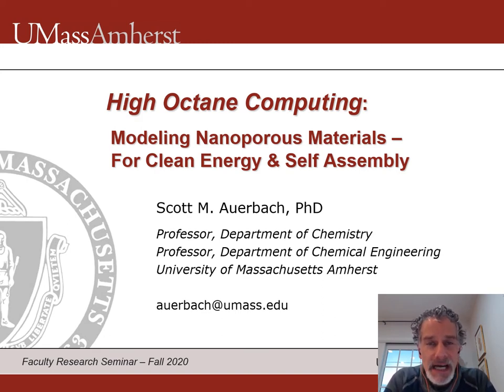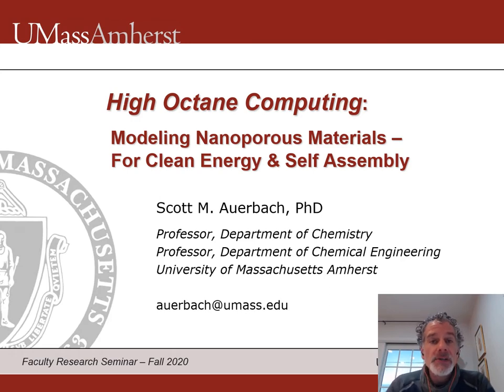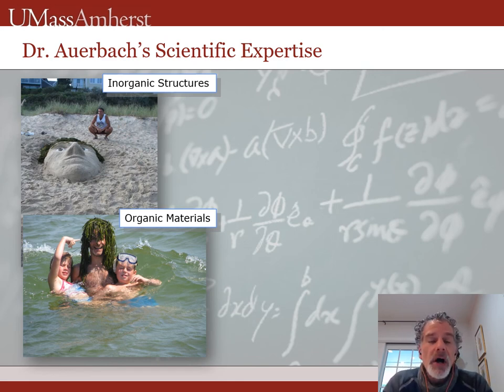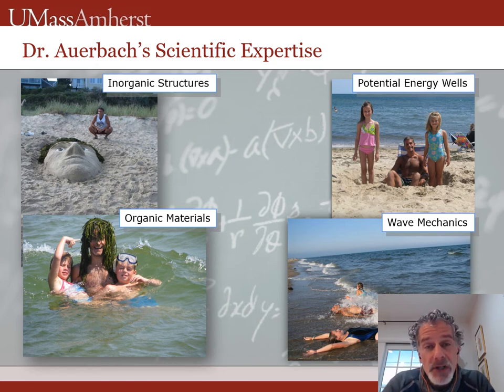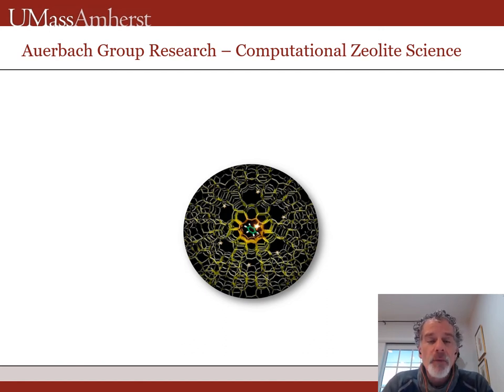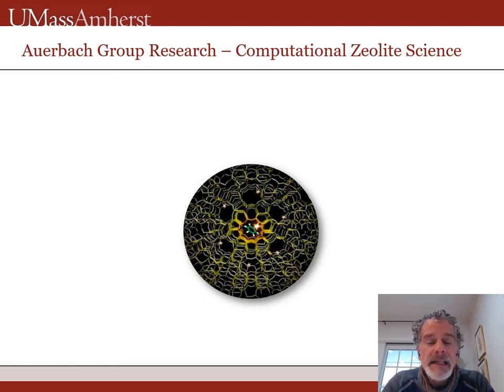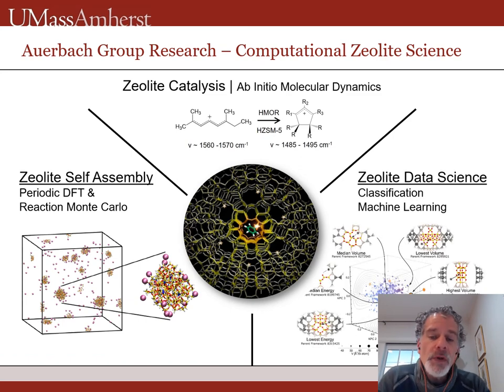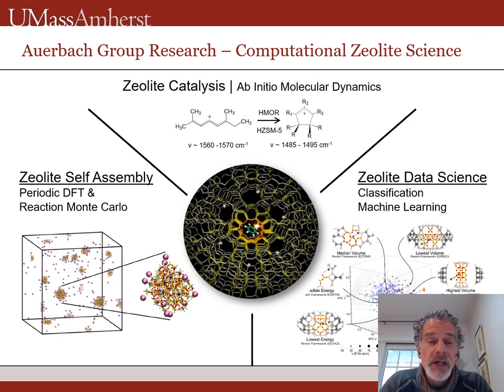Auerbach UMassChem ResearchOverview March2021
Hi all, this is an overview of the Auerbach Group's research at UMass Chemistry in March 2021. Enjoy!